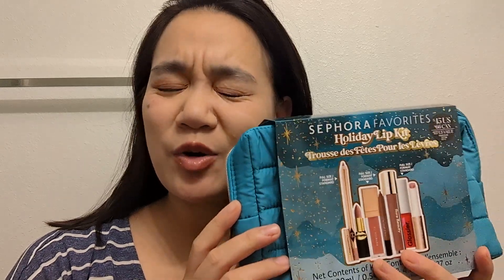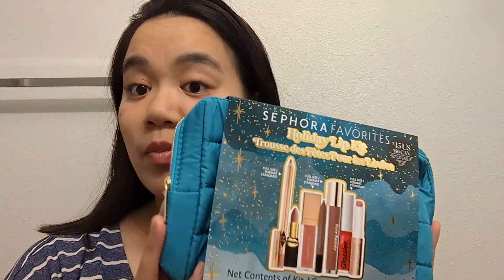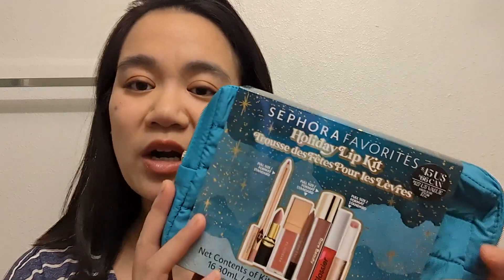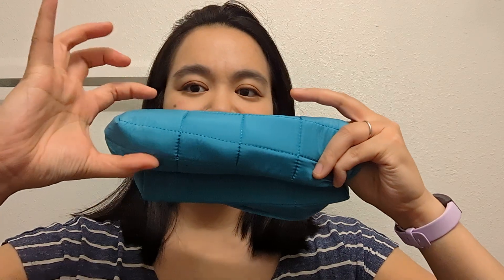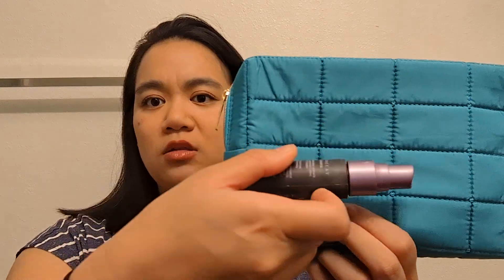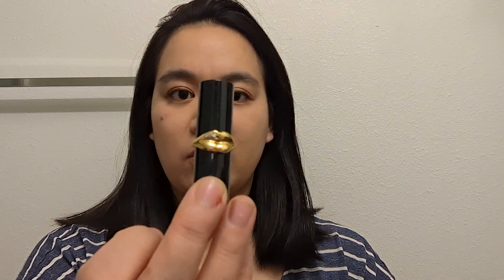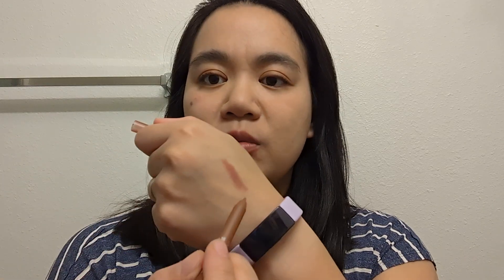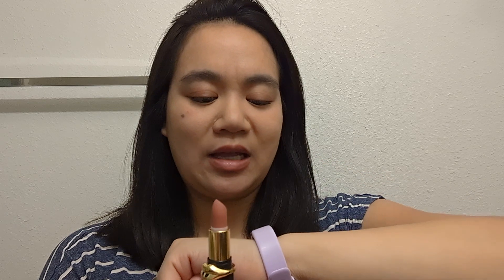Sephora 2023 Holiday Lip Set - First Impressions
Literally just received this kit in the mail and wanted to try on camera with all of you!  I personally think it is the most user friendly, entry level, lip kit I've seen from Sephora of late.  Great for my wants and tastes. I hope this gives you some insight into the kit!

Happy Holidays!

*paid with my own money, honest review

(in case you are also wondering the meaning behind the "2 cc" name, it is an amount of lip filler that some people use when getting lip injections.  not quite my vibe, but I guess it's trying to make a point that it's plumping!)